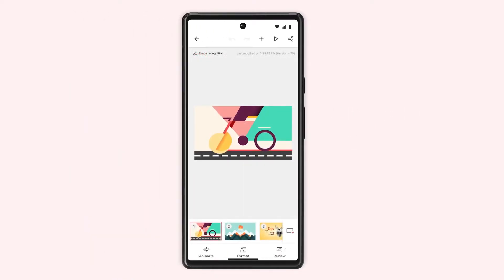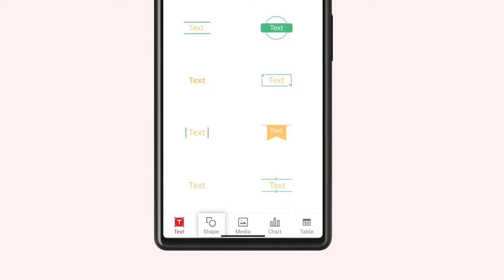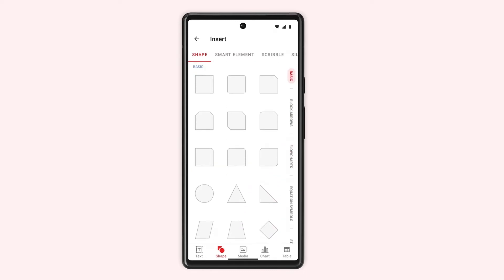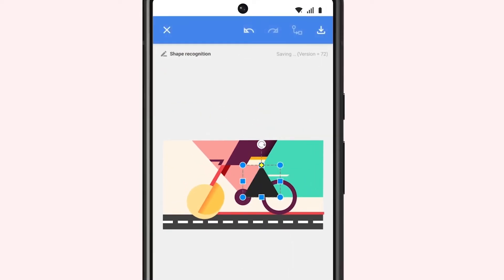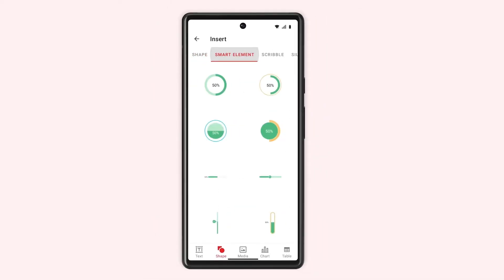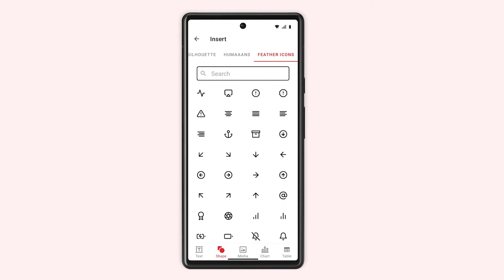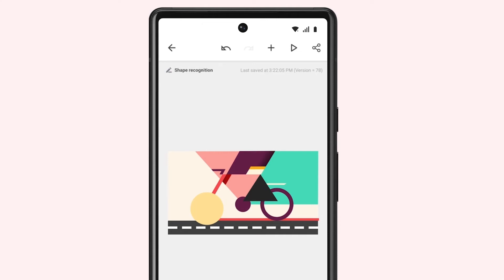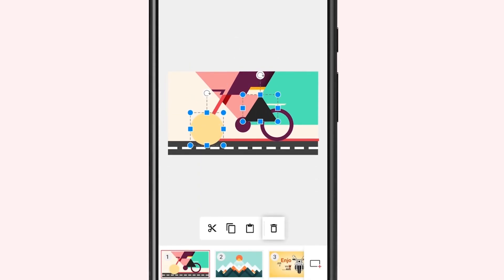Zoho Show: Add shapes to your slides with the Show app for Android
In this video we’ll show you how to add shapes to your slides with the Show app for Android.

Zoho Show is a free collaborative presentation software for modern teams. Design professional slides, collaborate with your team, and deliver visually engaging presentations anytime, anywhere, on any device.